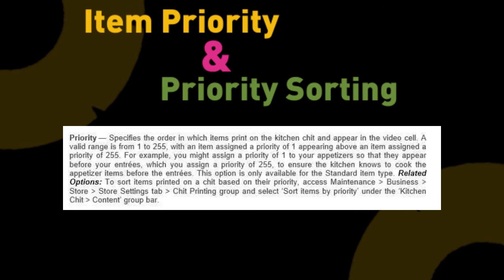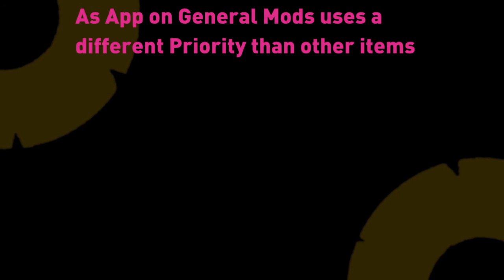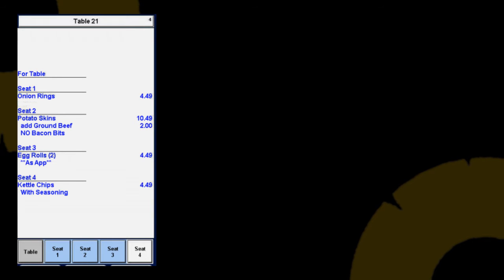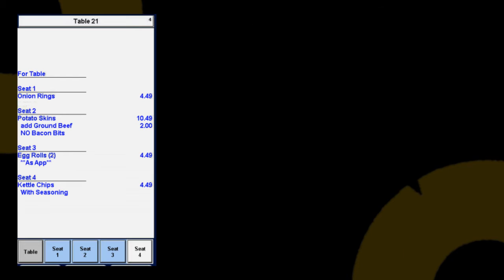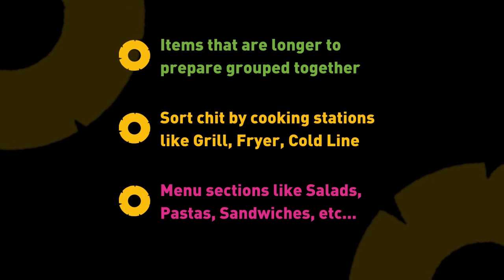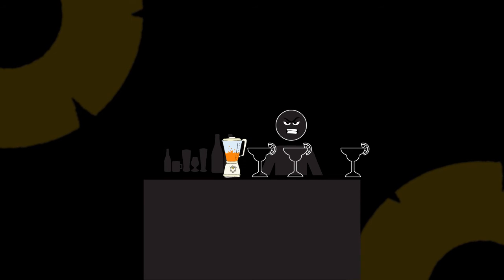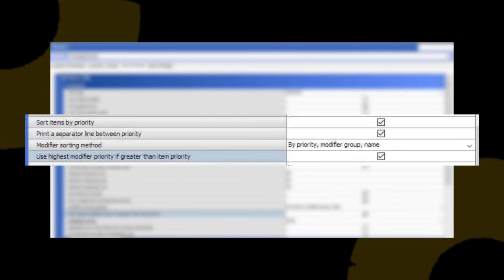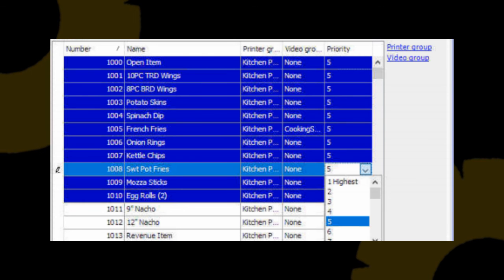Feature Spotlight: Priority Sorting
In this video we take a quick look at how using Priority Sorting in Aloha can help your kitchen and servers work more efficiently.